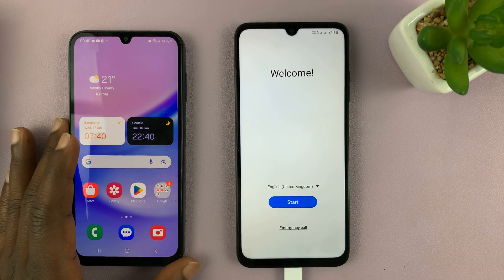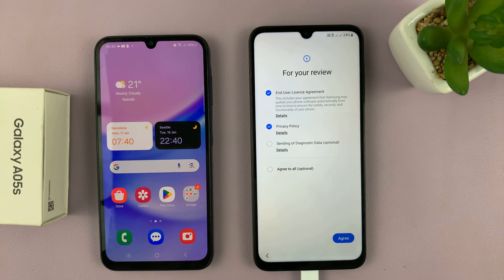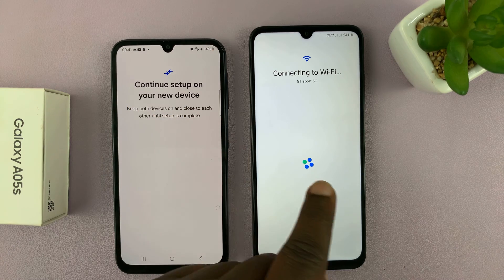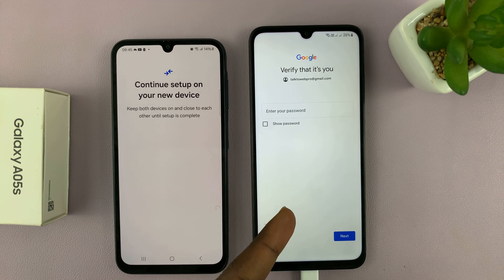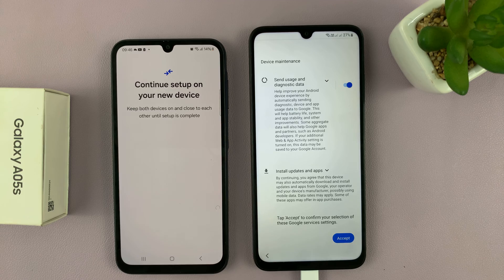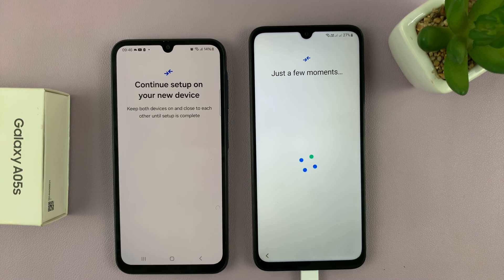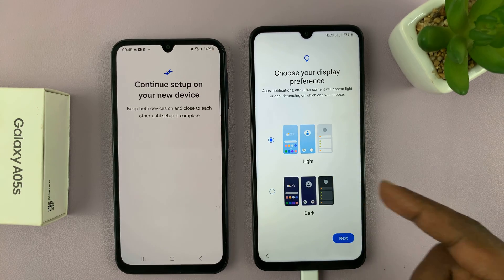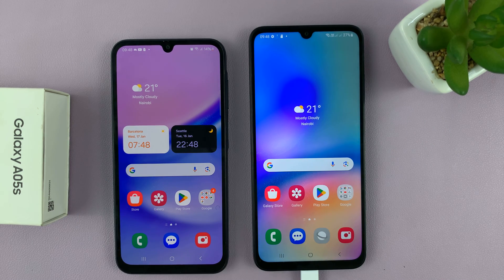Samsung Galaxy A05s Set Up: How To Transfer Data From Older Phone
Learn how to set up Samsung Galaxy A05s by transferring data from an older phone.

Setting up a new phone can be an exciting experience, and one of the first things you'll want to do is transfer your data from your old phone to the new one. Fortunately, Samsung makes this process relatively straightforward. In this tutorial, we'll walk you through the steps to transfer your data seamlessly.

Samsung Galaxy A15:

Samsung Galaxy A05 (Unlocked):

Cell Phone Tripod Adapter